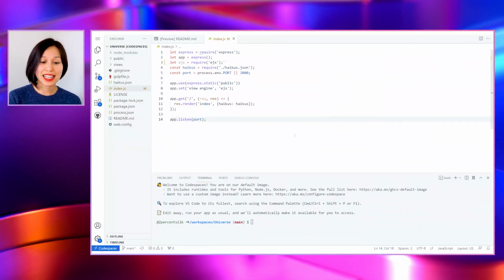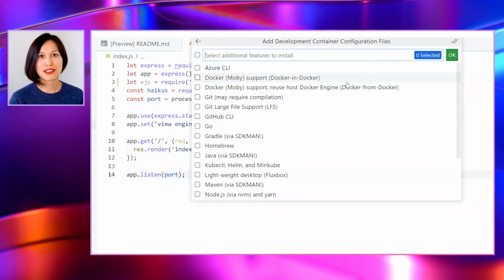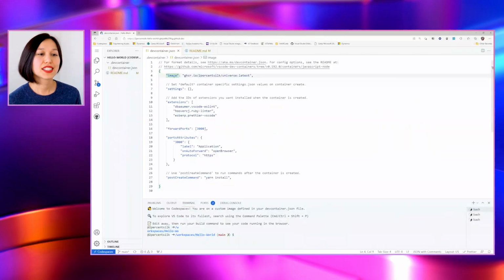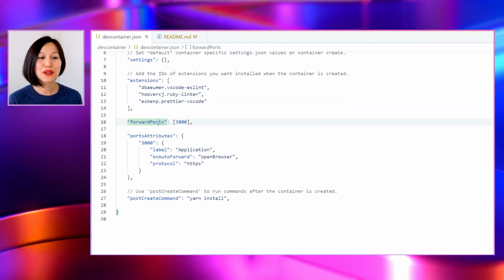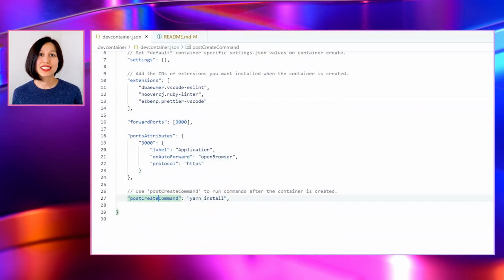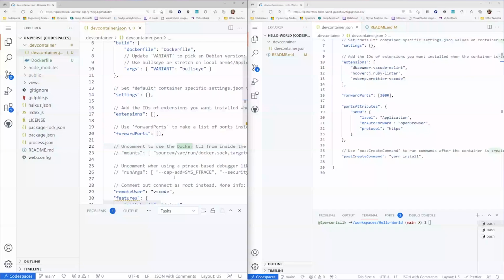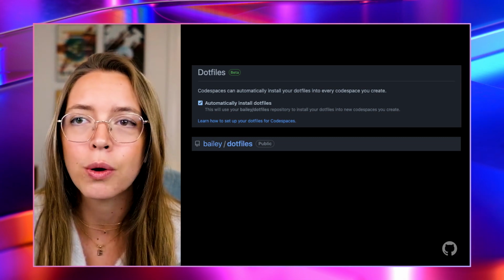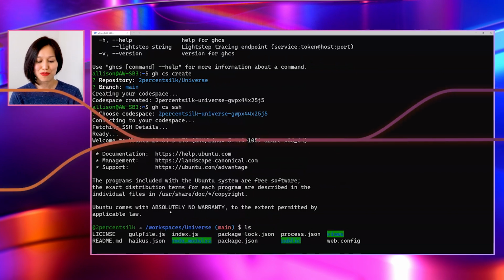Making Codespaces Work for You - GitHub Universe 2021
Presented by:
Allison Weins, Senior Project Manager
Bailey Brooks, Project Manager II

Thanks!